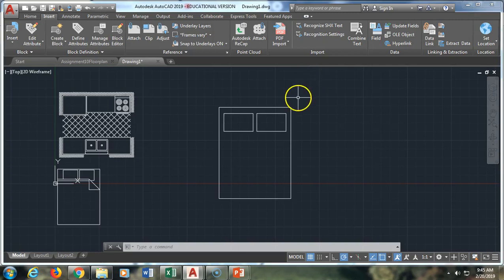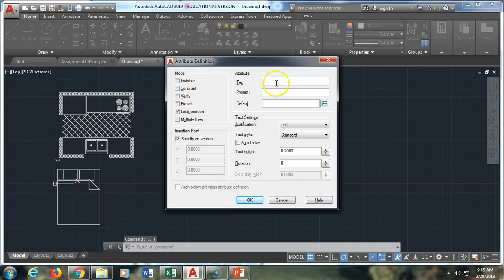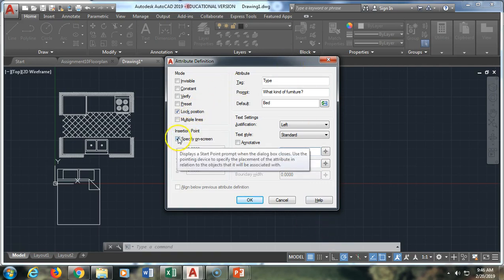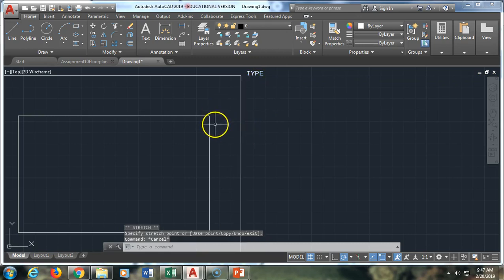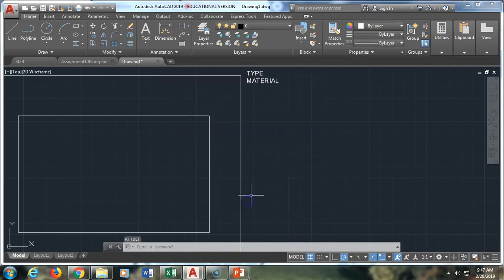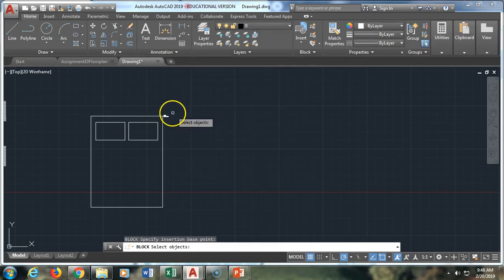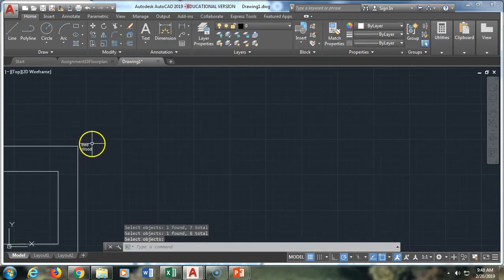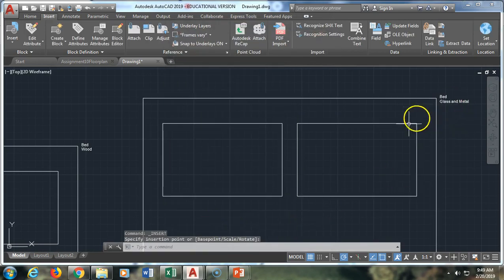Block Attributes 2019